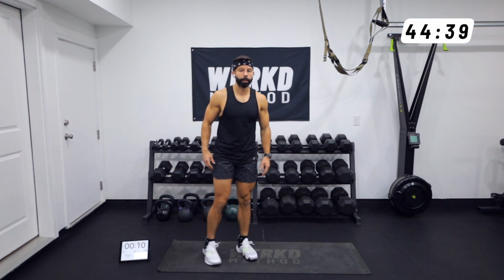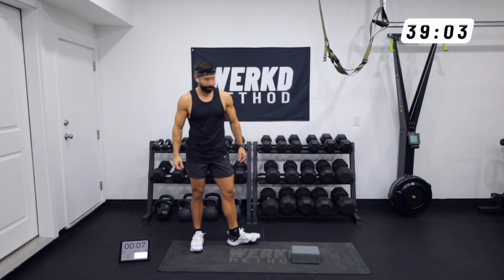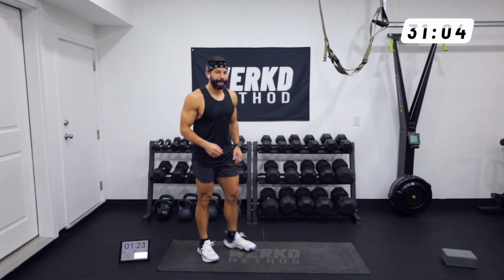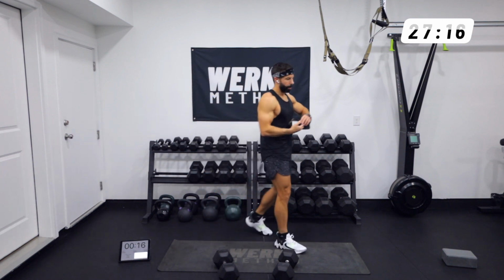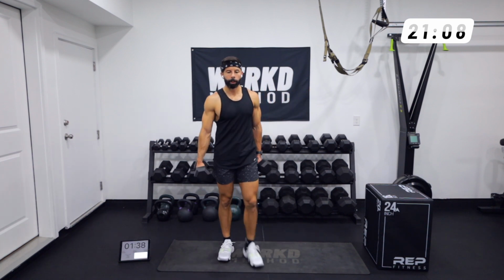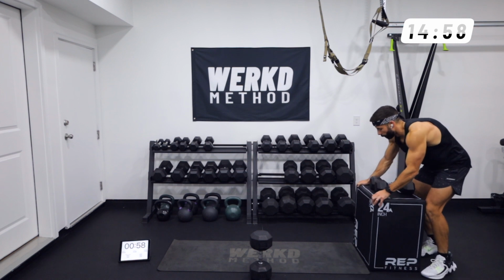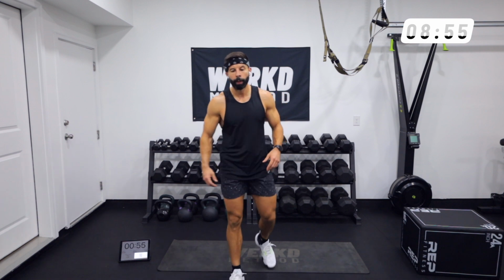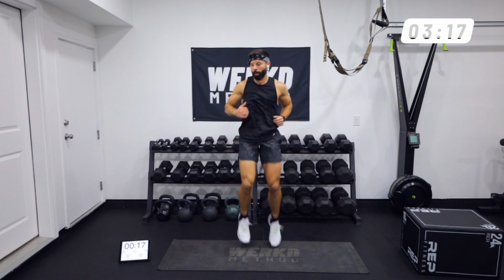TRANSFORM Dumbbell Training Plan - DAY 12 (6 WEEK PROGRAM)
Want to maximize your results with the program? Get the TRANSFORM program app now!

Get access to our training app to track your workout progress (reps, sets, weight) and see the full workouts and calendar for the entire program (LIFETIME ACCESS).

Join in on this dumbbell training plan that is built for people looking to gain muscle and lose fat. All you need are a few sets of dumbbells and a bench to get the most out of this dumbbell training plan.

THE WORKOUT:

WARM-UP
AMRAP x 3 minutes
10 cossack squats
10 bodyweight good mornings
10 overhead squats

MOVEMENT #1
45s werk/ 25s rest x 3 rounds
Front foot elevated front rack dumbbell reverse lunges (R)
Front foot elevated front rack dumbbell reverse lunges (L)

MOVEMENT #2
45s werk/ 25s rest x 3 rounds
Split stance deadlifts (R)
Split stance deadlift (L)

CIRCUIT #1
EMOM X 9 minutes:
1: 12 Goblet squats
2: 12 Alternating DB step ups
3: 60s alternating glute kickbacks

CIRCUIT #2
EMOM X 8 minutes:
1: Max air squats
Alternate each round between high knees and lower body bicycle crunches with remaining time

🏋️ EQUIPMENT RECOMMENDATIONS 🏋️

💊 SUPPLEMENTS 💊

🧑🍳 KITCHEN EQUIPMENT 🧑🍳

🎥 CAMERA GEAR 🎥